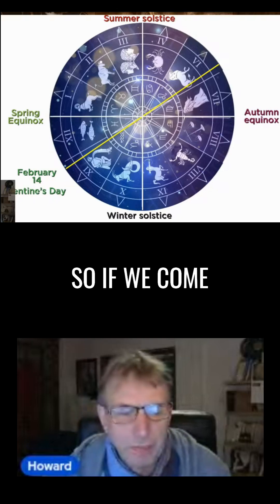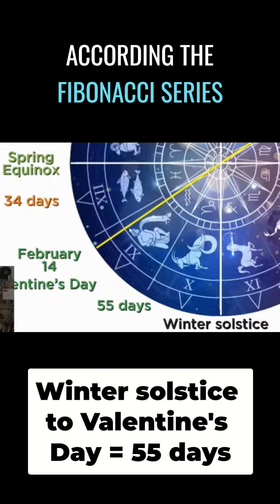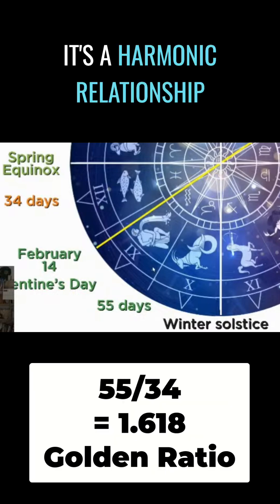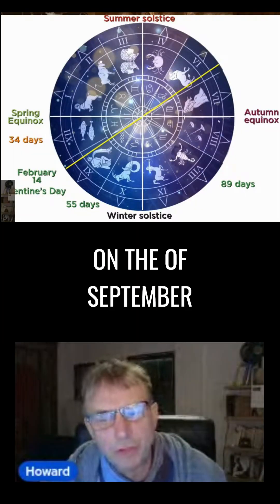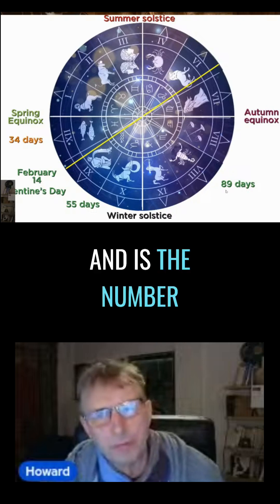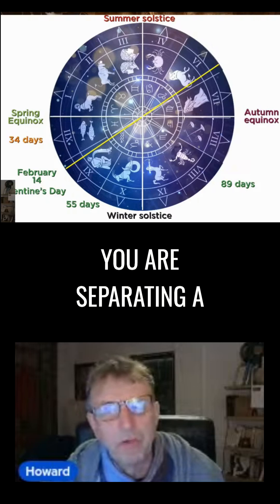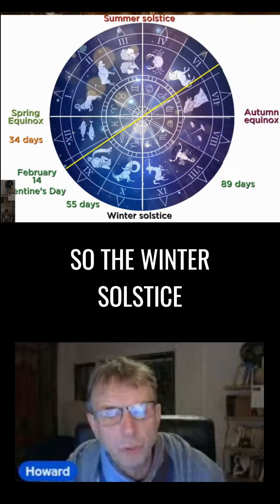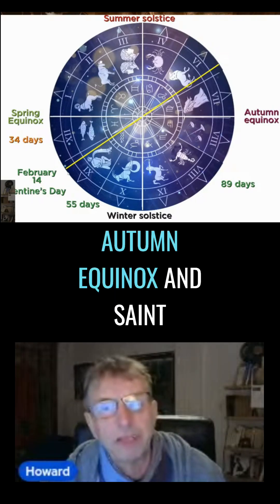The Golden Ratio in Our Calendar - Valentine's Day